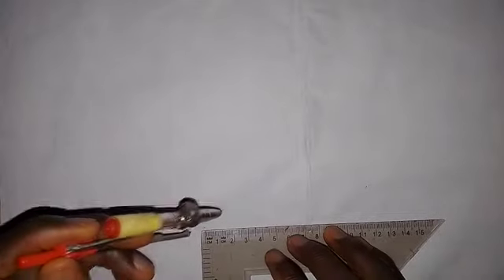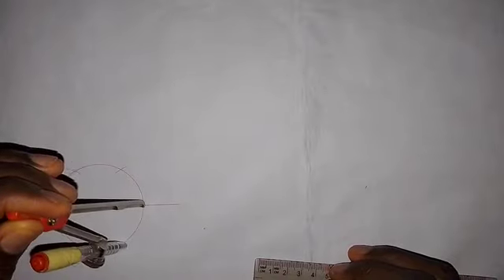Construction of Front Elevation and Plan of an Hexagonal Oblique Pyramid